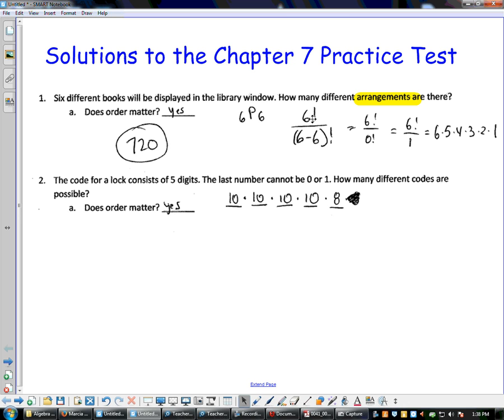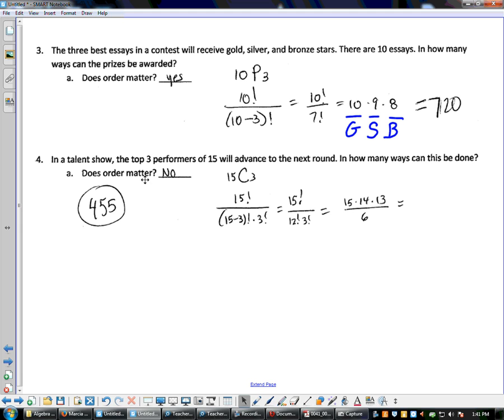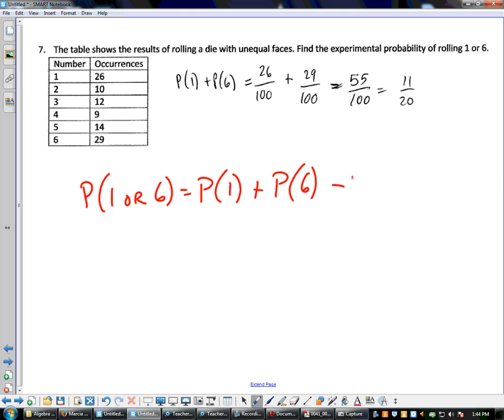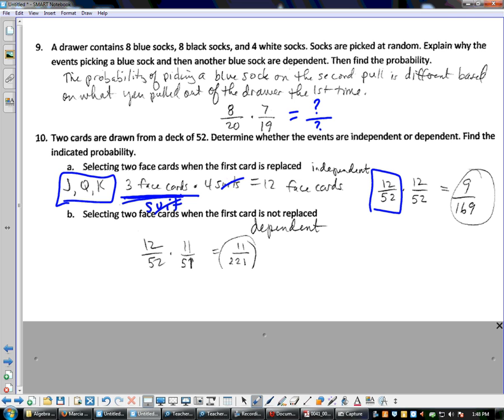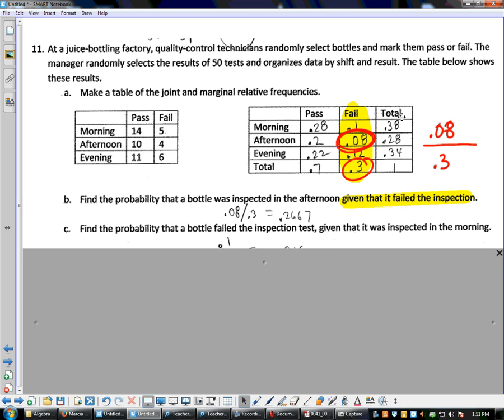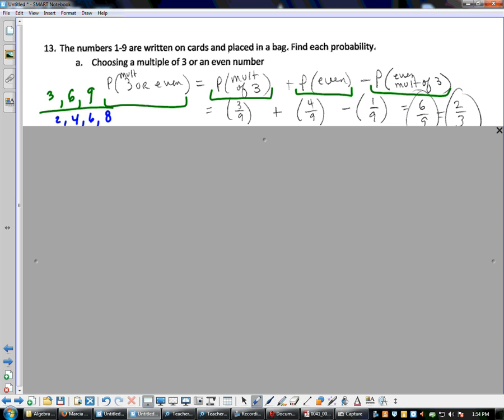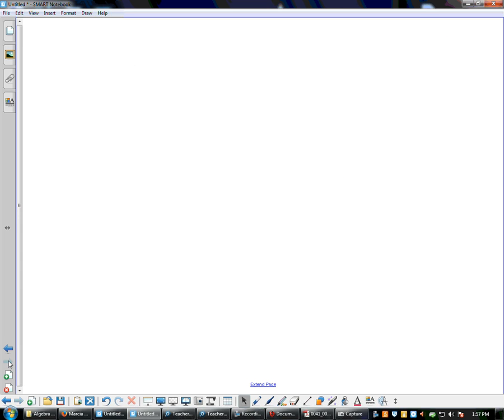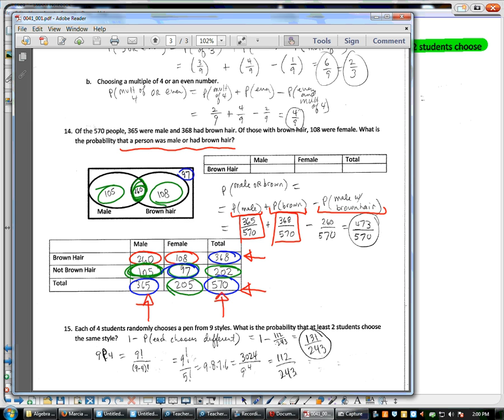Ch 7 Practice Test Solutions